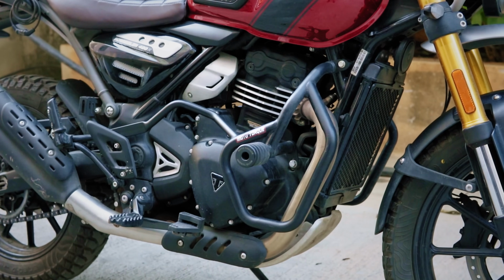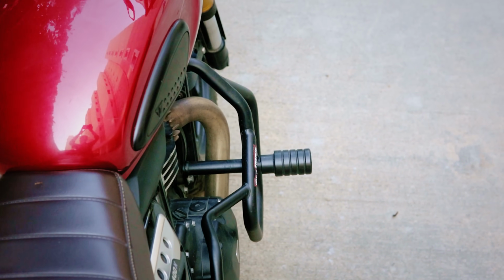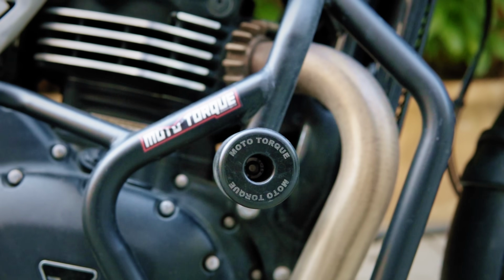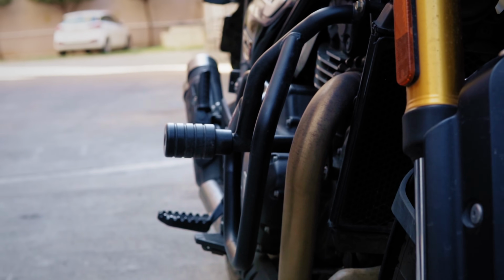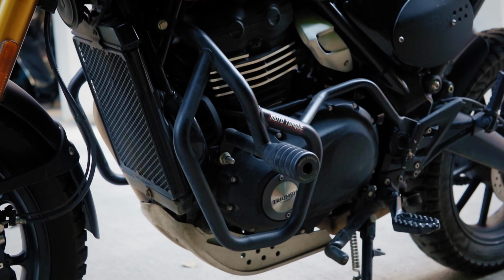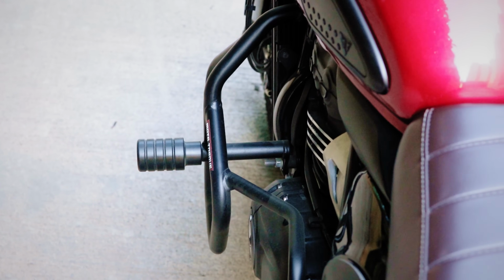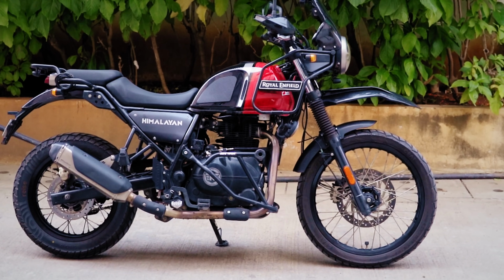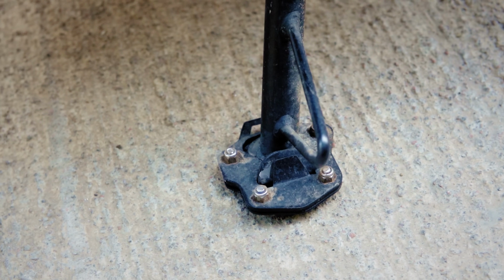Tried & tested Mototorque crash guards for Triumph Scrambler 400X & RE Himalayan 411 - Review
Wondering how to improve riding comfort on your Triumph Scrambler 400? Well here's my long term review on the offset handlebar riser from Zana.

Who am I?

In search of a chai buddy? Ping me on